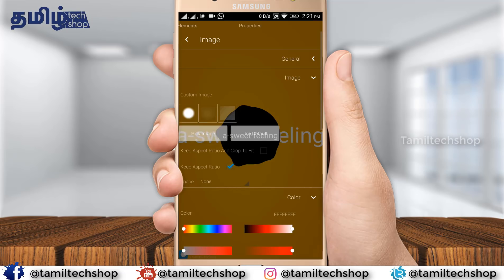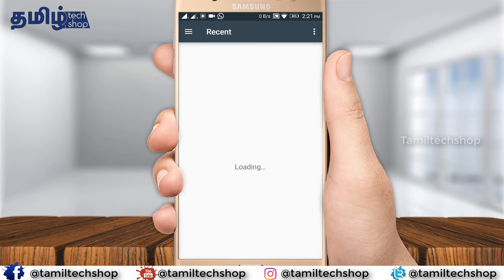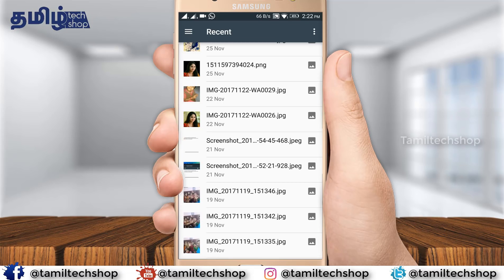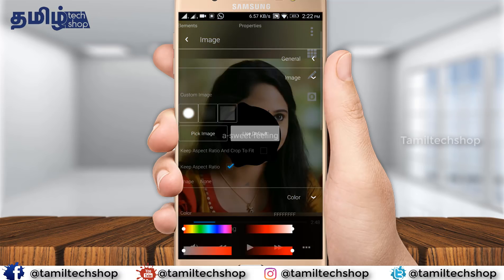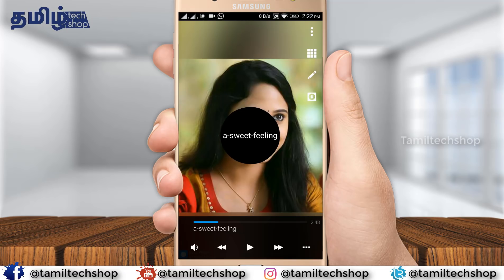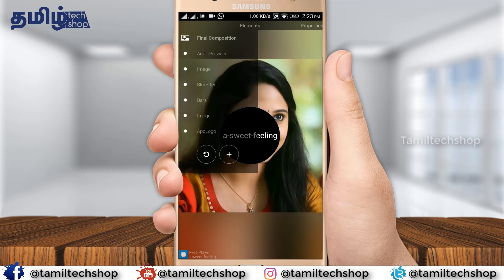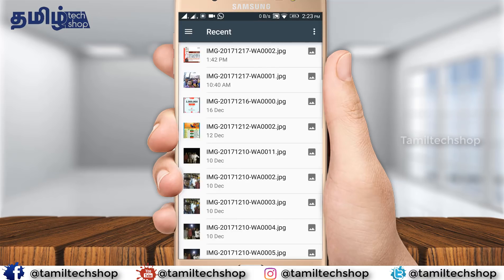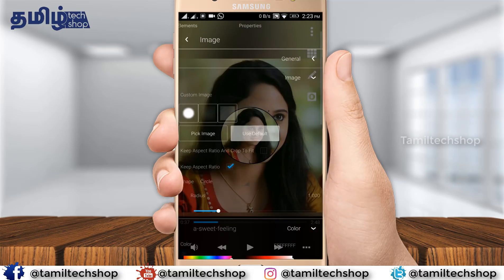ஆடியோ ஸ்பெக்ட்ரம் டிராக் எப்படி வைப்பது தெரியுமா?|How To Make Audio Spectrum On Android | Tamil Tech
ஆடியோ ஸ்பெக்ட்ரம் டிராக் எப்படி வைப்பது மற்றும் எப்படி பயன்படுத்துவது என்பதனை இந்த வீடியோவில் தெளிவாக காணலாம்...
இதை மிக எளிமையாகவும் பயன்படுத்த சுலபமாகவும் இருக்கும்..இனி இதை பயன்படுத்தி உங்கள் வாட்ஸ்அப் ஸ்டேடஸ் மற்றவர்கள் வியக்கும் படி கலக்குங்கள் .